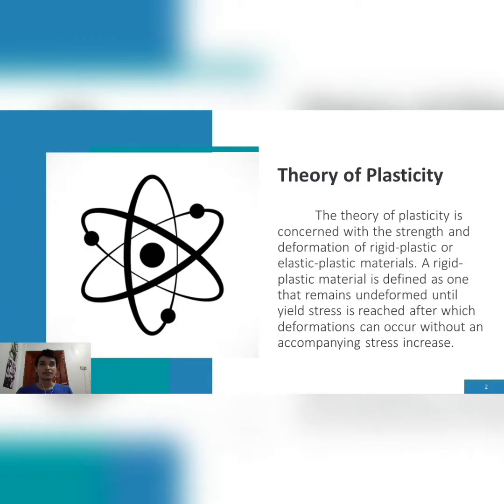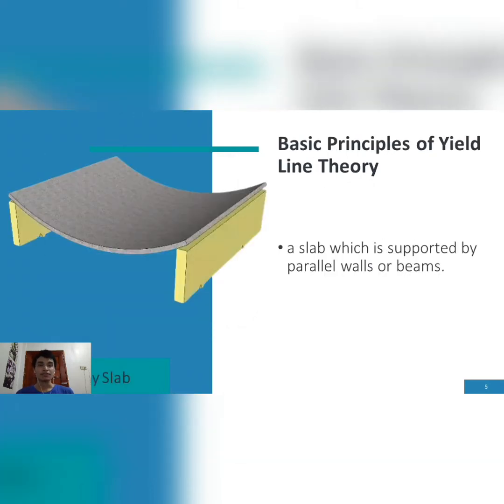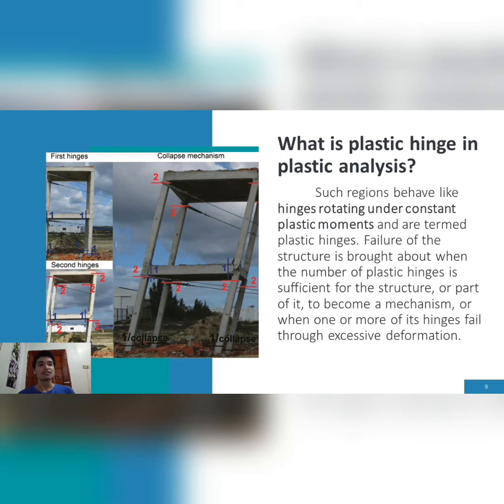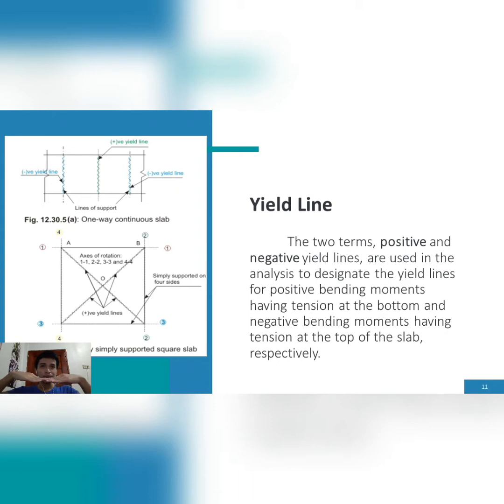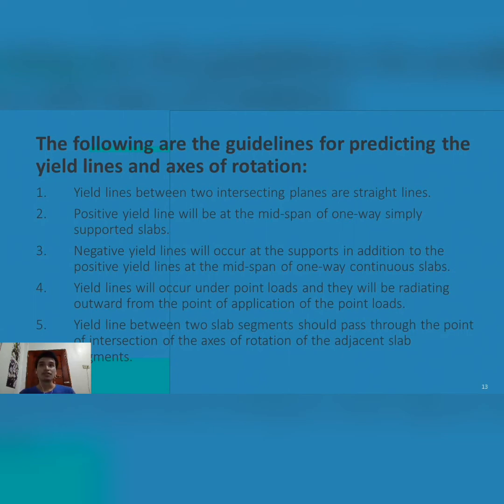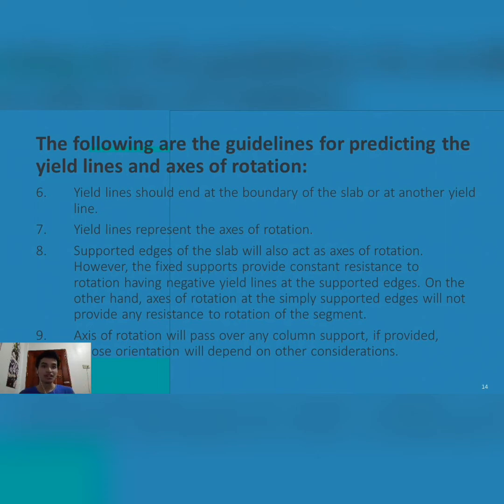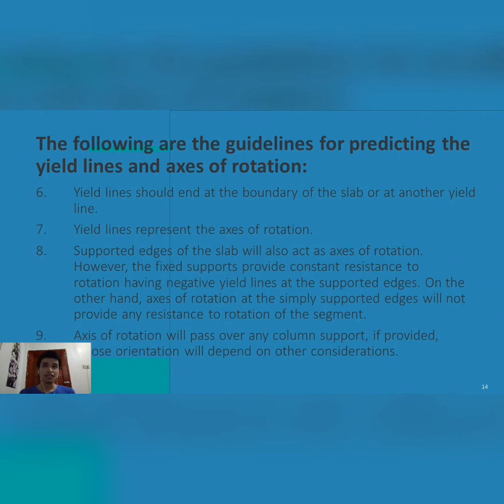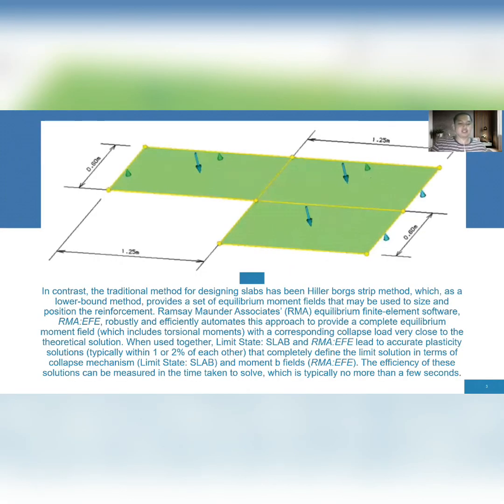Limit Analysis of Slabs